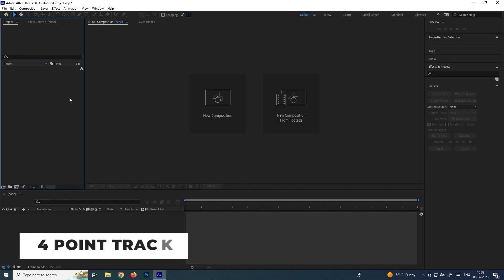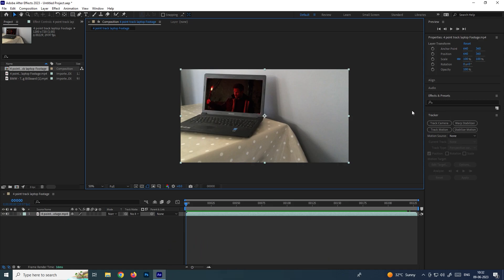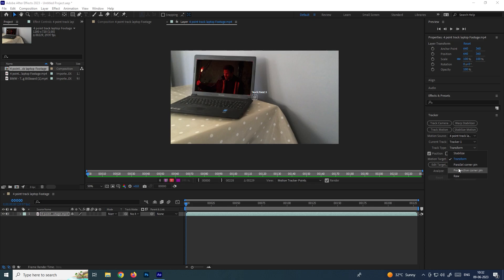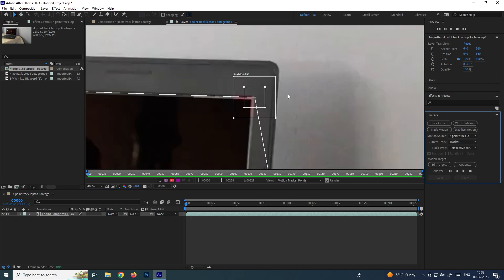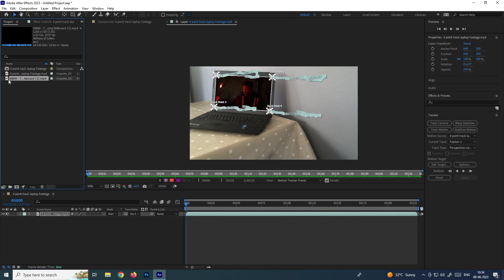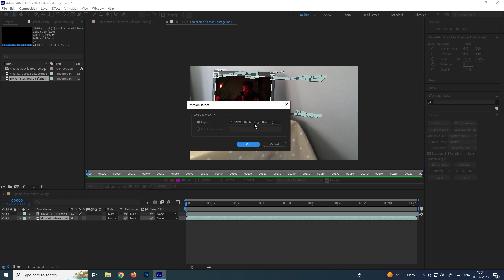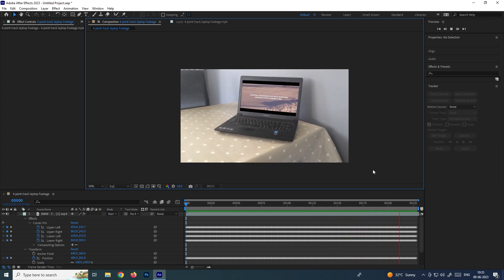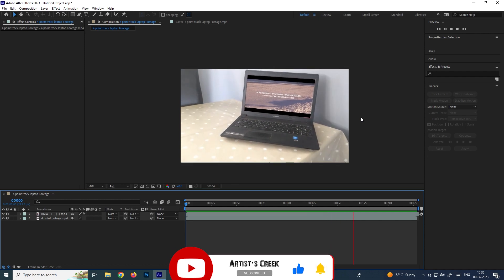Master 4 Point Tracking in After Effects - Results Will Surprise You!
After watching this tutorial, you'll be able to improve your video editing skills by using 4 Point Tracking in After Effects. You'll be able to track your shots more accurately and achieve amazing results that you didn't think possible! So check it out and learn how to use 4 Point Tracking in After Effects today!n.